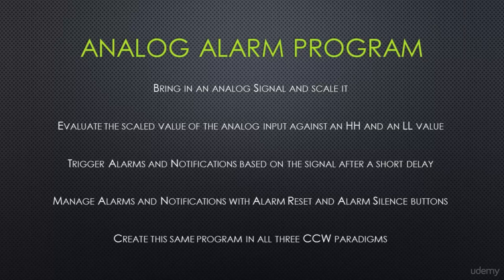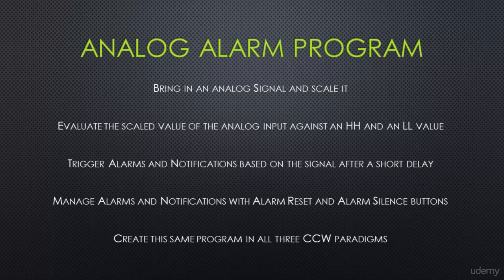Project Layout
The project layout in a Structured Text (ST) programming environment refers to the organization and arrangement of different elements within your automation project. An organized project layout helps improve readability, maintenance, and collaboration. Here's a typical project layout for ST programming:

Project Hierarchy:

Projects are usually organized hierarchically, with folders and subfolders for different aspects of the project. For example:
Project Name
Hardware Configuration
PLC Programs
HMI Interfaces
Documentation
Libraries
Hardware Configuration:

This section includes the configuration of PLCs, I/O modules, communication networks, and other hardware components.
Define the hardware properties, network settings, and I/O assignments.
PLC Programs:

This is where your ST programs (routines) reside.
Each ST program represents a specific control logic or functionality.
Organize programs by their purpose, such as "MainControl," "ConveyorControl," etc.
Tag Database:

Maintain a tag database where you define input and output tags, memory variables, timers, counters, and other data elements used in your ST code.
User-Defined Data Types:

If applicable, create user-defined data types (structures) to group related variables together.
Organize these definitions in a dedicated section.
Global Constants:

Declare global constants that are used throughout the project.
Keep constants organized in a separate section for easy access.
Libraries:

If your programming environment supports libraries, create and organize libraries containing reusable function blocks, routines, and methods.
Documentation:

Maintain documentation that explains the project's purpose, requirements, design choices, and any specific implementation details.
Include comments within your code to provide explanations for complex sections of logic.
Simulation Files:

If using simulation tools, keep simulation files organized.
Store simulation scenarios, configuration files, and simulation-specific settings.
HMI Interfaces (Optional):

If your project involves an HMI, organize the HMI screens, elements, and scripts in a dedicated section.
Keep a clear separation between HMI elements and the ST code.
Version Control (Optional):

If working in a team, integrate version control systems to manage code changes, collaborate, and track revisions.
Test and Debug Files:

If necessary, keep records of test scenarios, simulation results, and debugging efforts.
Safety and Compliance Documentation (Optional):

If your project involves safety-critical applications, maintain documentation related to safety standards and compliance.
Backup and Archive:

Regularly create backups of your project files and archive older versions for historical reference.
Organizing your project layout effectively ensures that your ST programming project remains maintainable and scalable as it grows. The specific structure may vary based on your PLC programming environment and the complexity of your project. Always consider readability and the ease of locating specific components when designing your project layout.